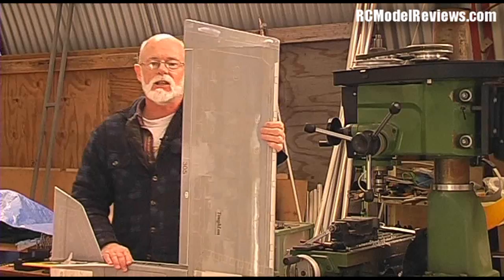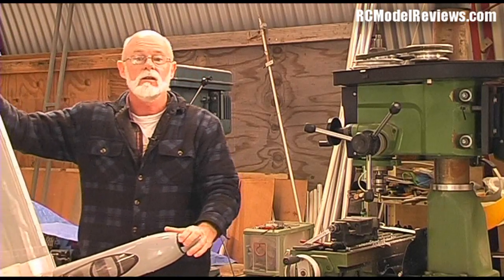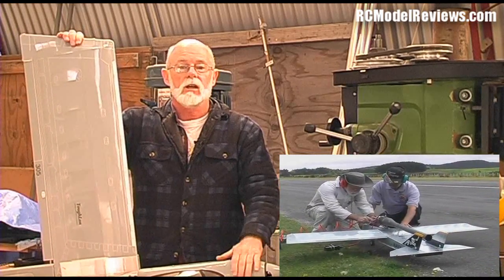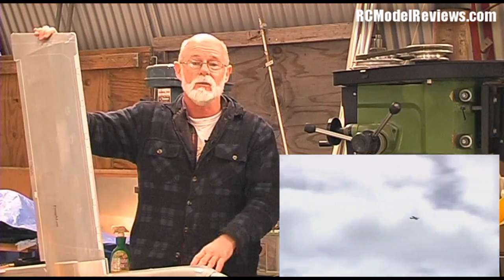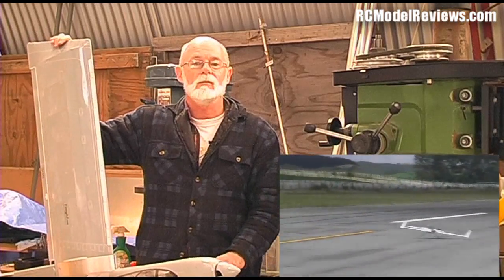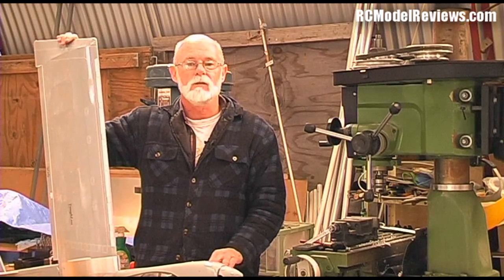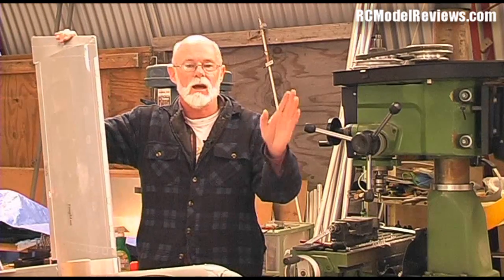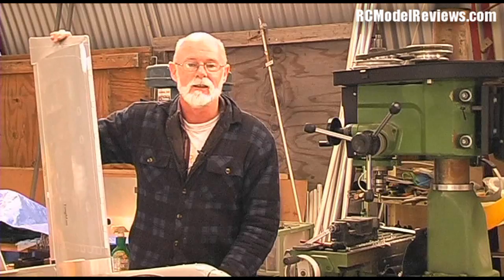More pulsejet RC planes coming on the XJet channel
Just an update to let you know that there are more pulsejet powered RC plane videos planned for the XJet channel, including a new pulsejet design with some special features for RC flying.

If you've missed any of my earlier pulsejet-powered RC plane videos, just do a search and you'll find them.

But yes... the coreflute biplane build video will be done first ;-)